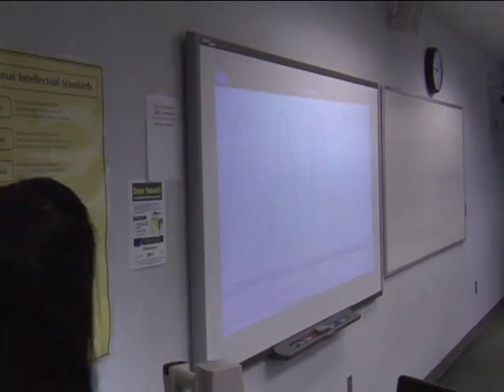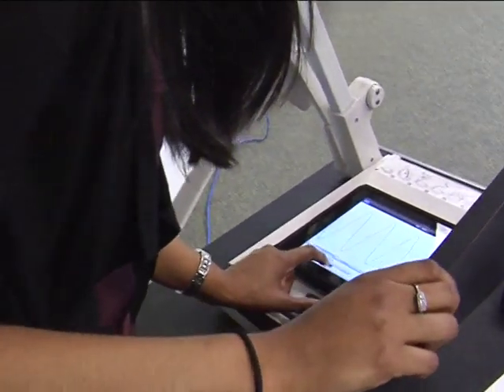Innovative Teaching with Apple iPads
Jon Berryman of Health Care Professions, Raksha Patel of Academic Support and Robert Fleischmann of Communications and Humanities discuss why they decided to use iPads in their classrooms and how the technology has helped.

Video courtesy of the Center for Teaching Excellence (CTE)